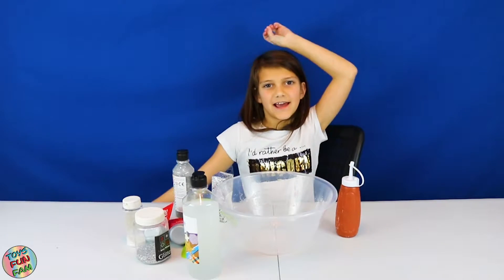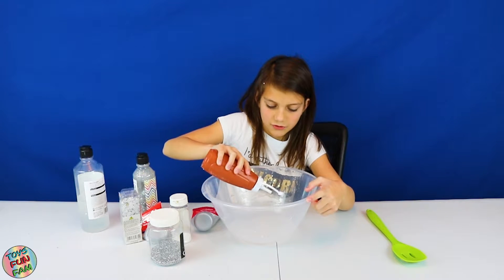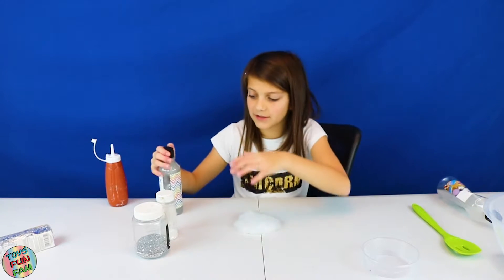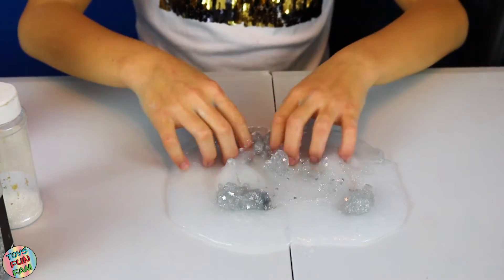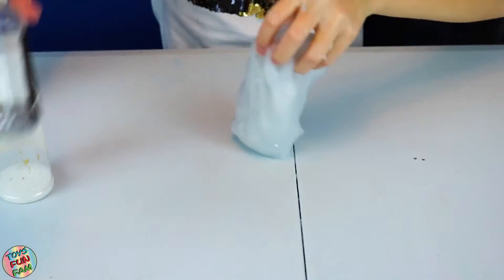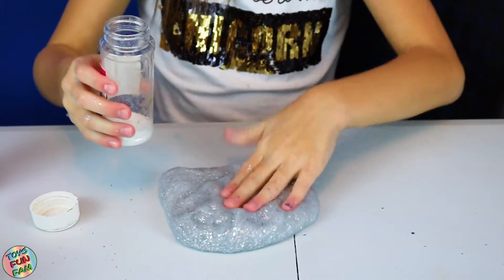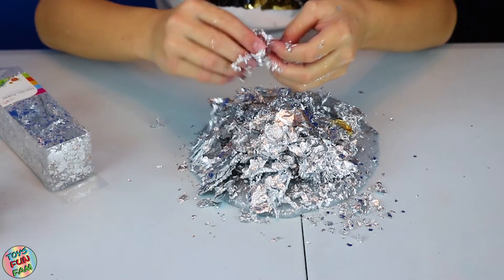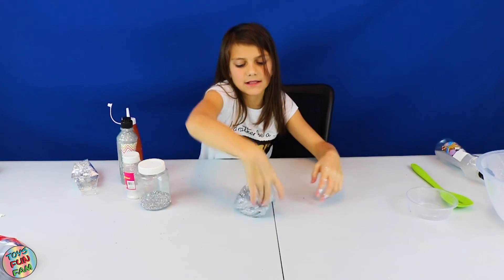31 Days Of Slime | Day 11 | Silver Sparkle Slime | Toys Fun Fam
Hey Toys Fun Fam Squad  :-)

Welcome to - 31 DAYS OF SLIME !

Today is day 11 of our challenge to make awesome FUN SLIME for 31 days!!!

Tahlia is making Silver Sparkle Slime today.

She starts out by making  an awesome, base and then adds different ingredients to make a lovely Shiny Silver Sparkly Slime.

Tahlia performs the following tests on the slime:

1. Poke Test.
2. Stretch Test.
3. Swirl Test.
4. Crunch Test.
5. Bubble Test

We will try to bring you something Fun & different every day for 31 days.

We may need your help with suggestions of what type of SLIME that you would like to see us make.

Please comment what you want to see us make.

Tahlia had a lot of Fun this day.

Find us on kids safe app: YouTube Kids